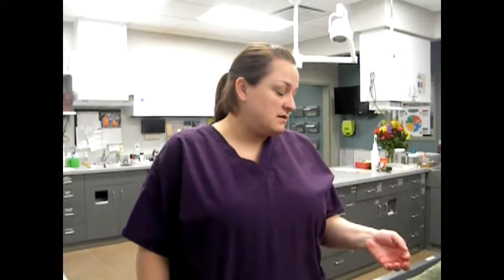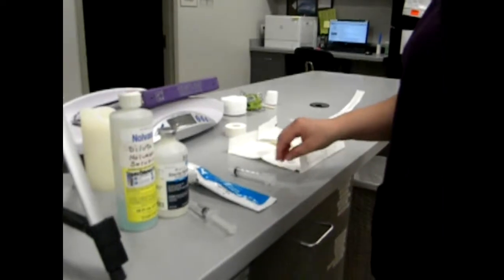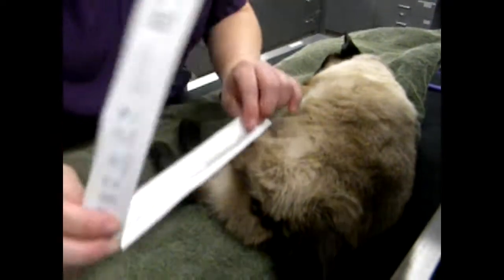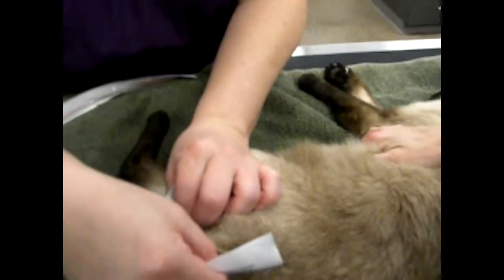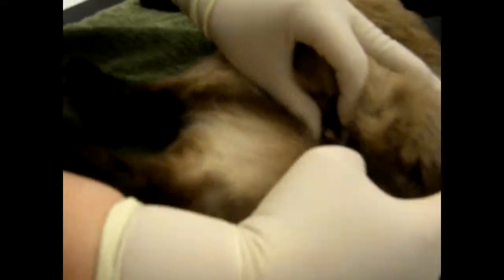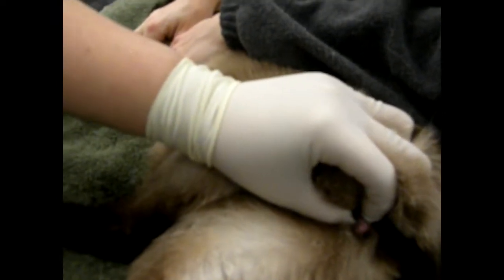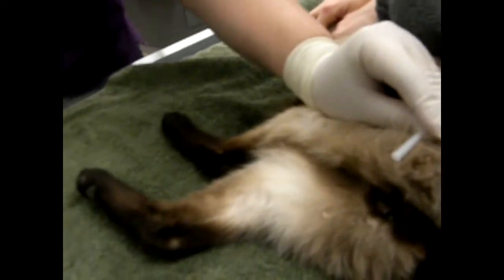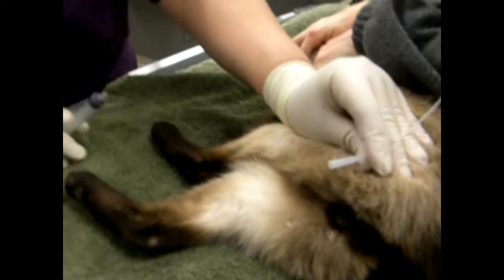26 Task 26 Urinary Cath Cat